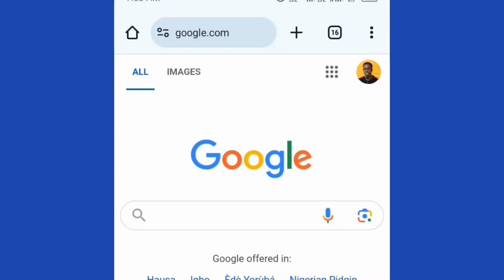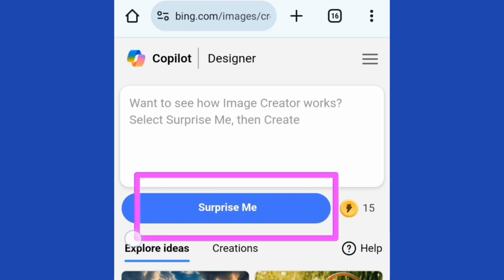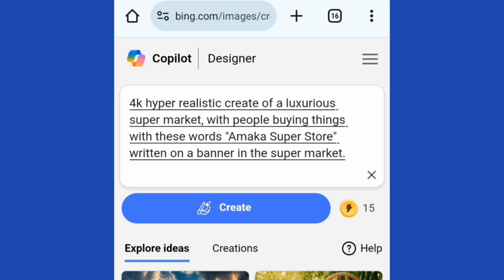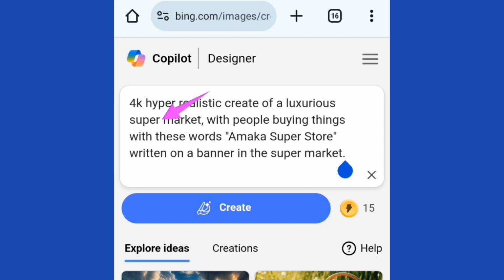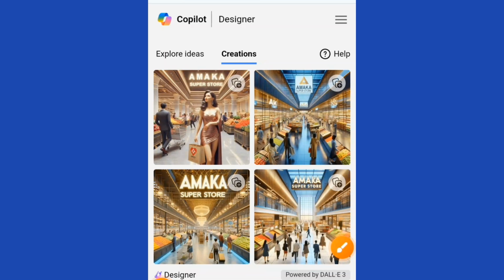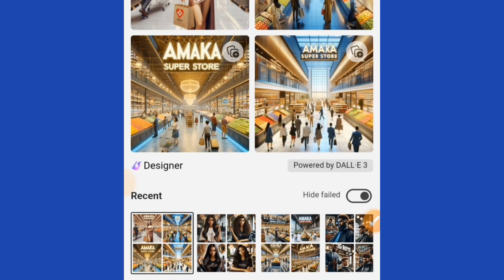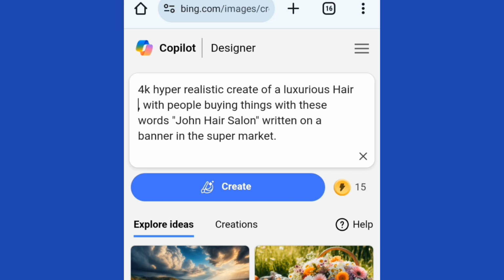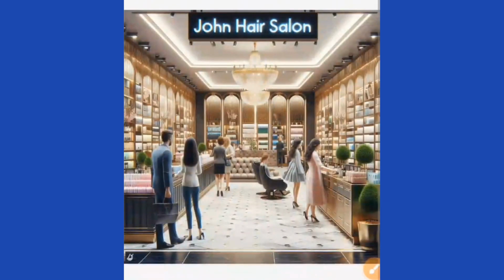How to generate New trending AI images for your Business | For FREE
In this short tutorial you will learn how to create this new trending Images for your barbing salon business using Bing AI.